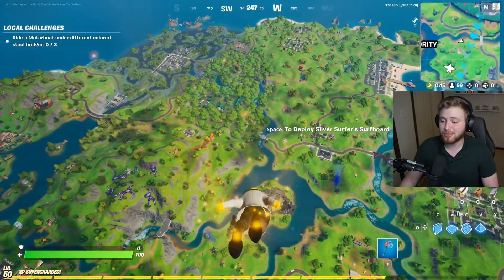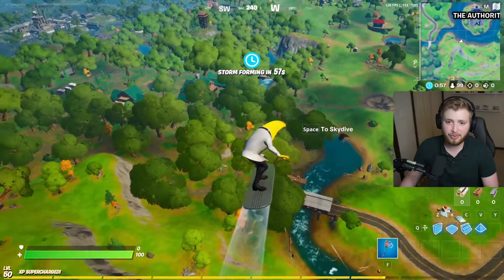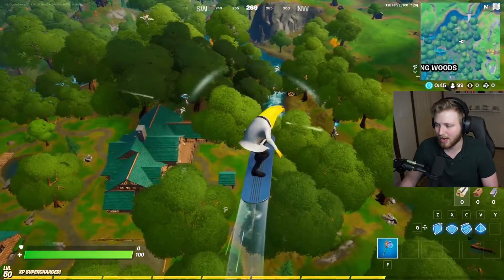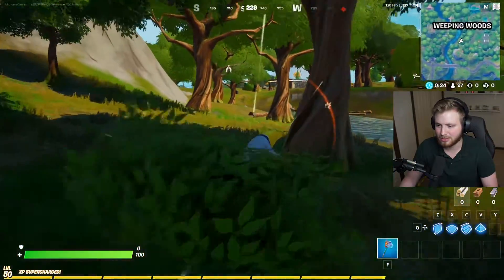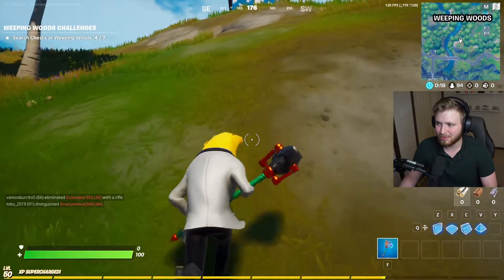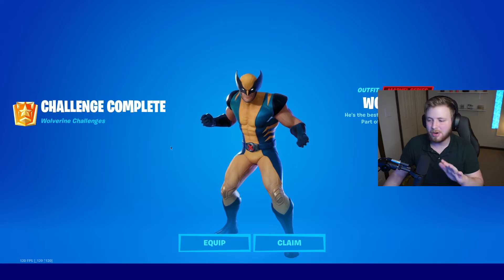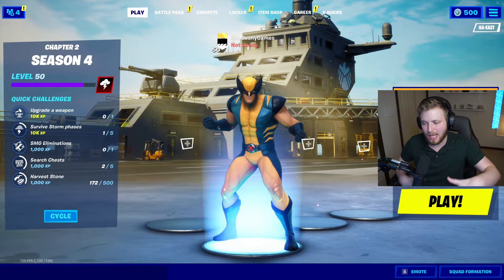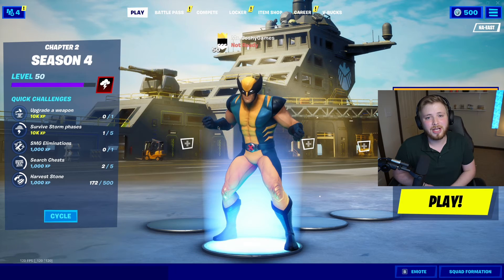How to Unlock the Wolverine Skin in Fortnite Battle Royale (Week 6 Challenge)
In this video, Joshy shows you how to unlock the wolverine skin. In order to unlock the skin, you have to defeat the wolverine cpu. He's located in weeping woods and spawns at random. He has about 600 hp so make sure you have enough ammo.
Gear I use to record
Camera - Sony A5100
Microphone - Shure SM7B
Capture Card - Elgato 4K60
Mouse - G Pro Wireless